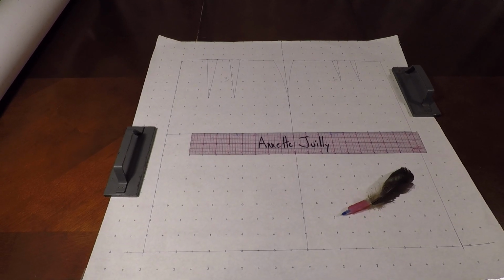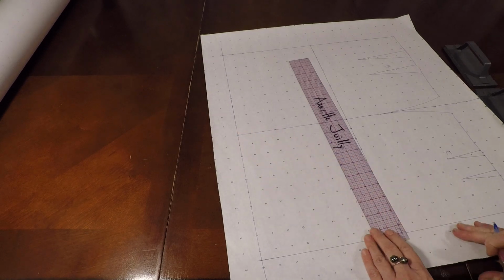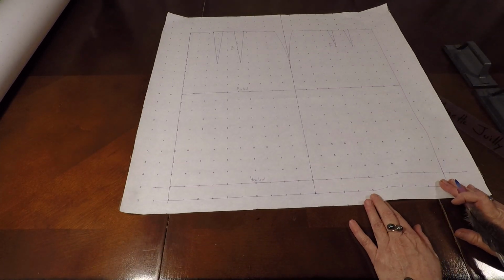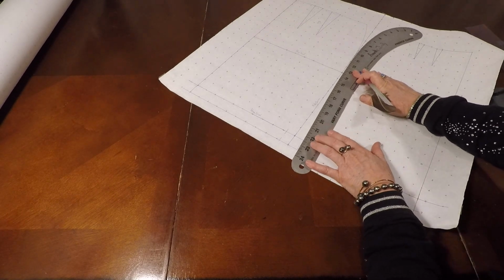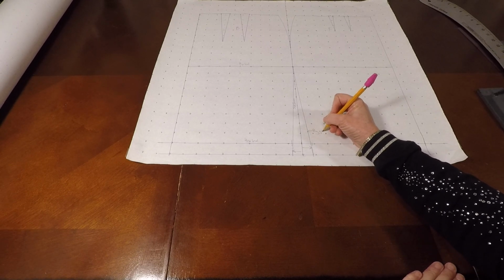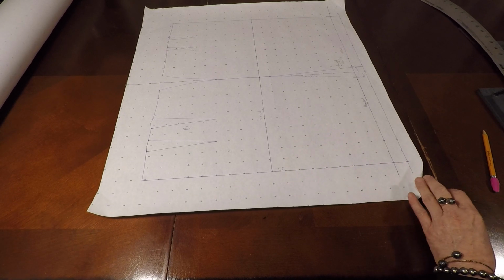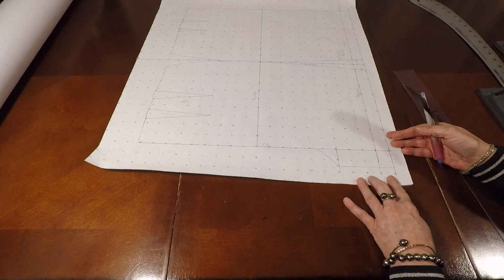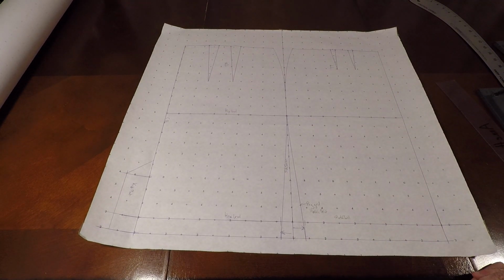Drafting a Pegged Skirt with Kick Pleat